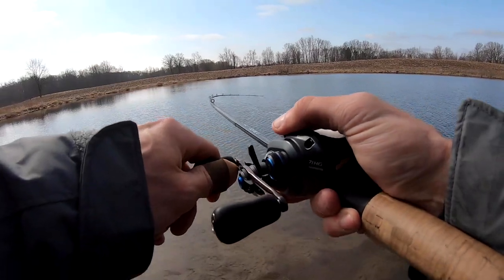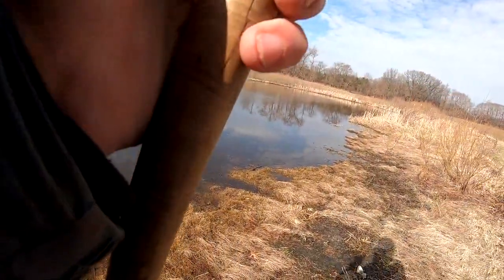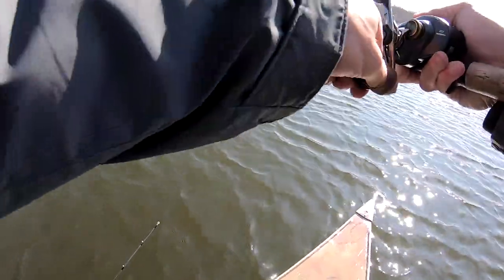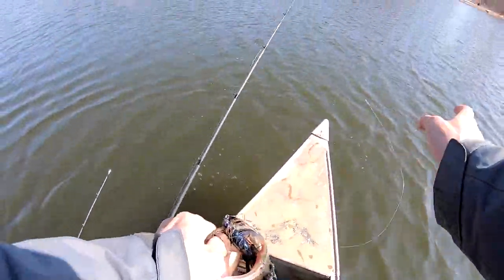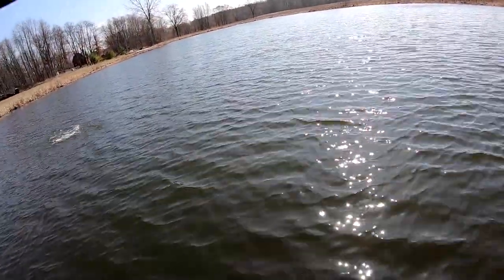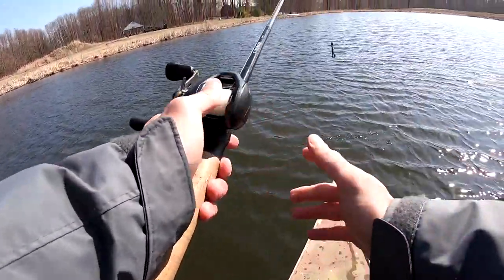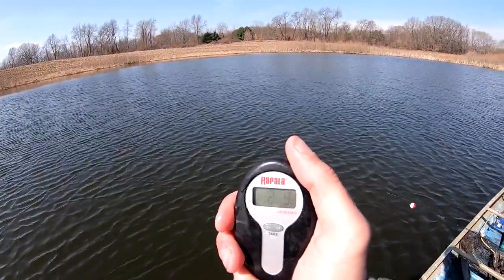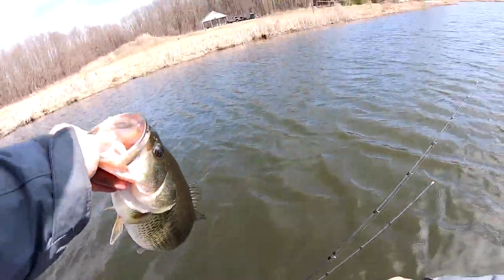Michigan Pond Fishing!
Pond fishing in Michigan for largemouth bass. I started fishing the pond from shore with a jig and then got on the canoe with the chatterbait to catch more 2 and 3 pound bass. Strike King Thunder Cricket in the 1/2 ounce size and Strike King bitsy bug in the 1/4 ounce size were the baits that I used for pond fishing Had a great time and caught a lot of fish. It's not often that I'm pond fishing so this was definitely a treat.